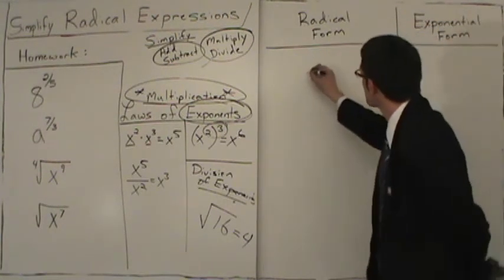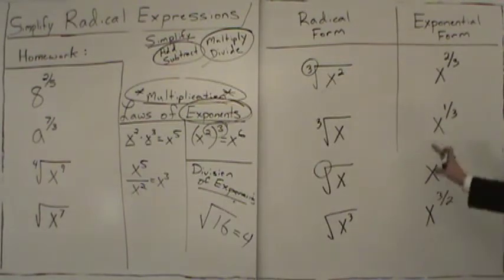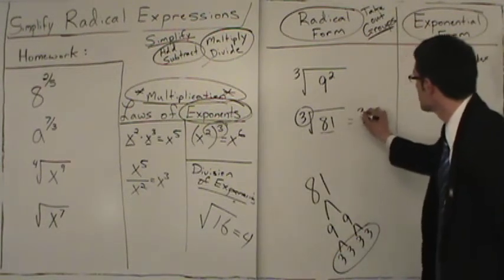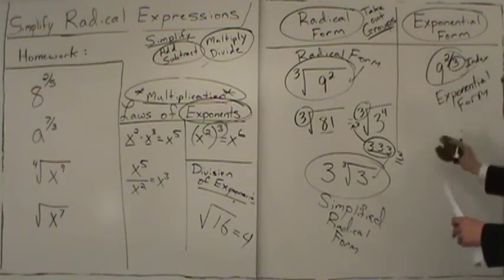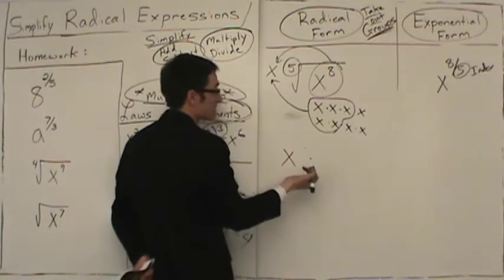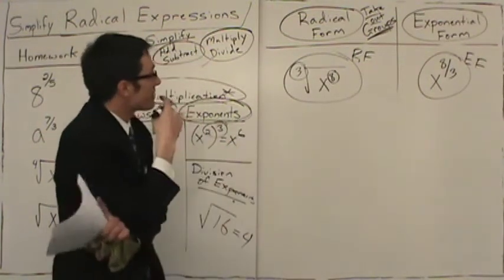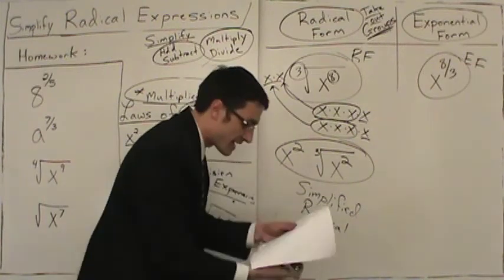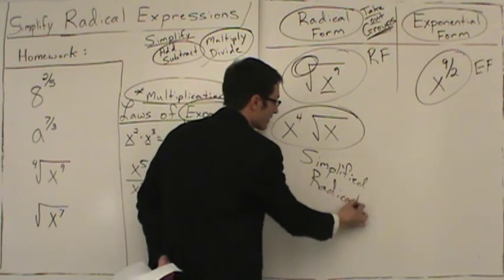Snow Day 48